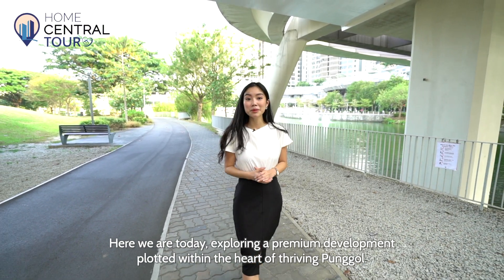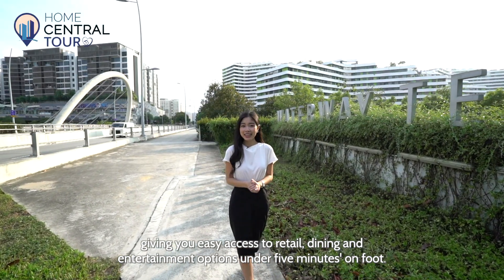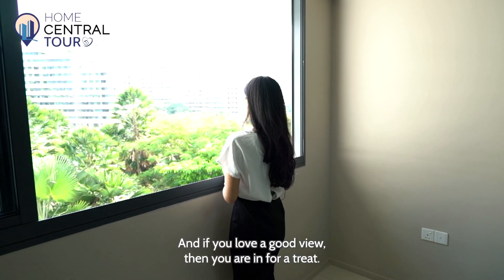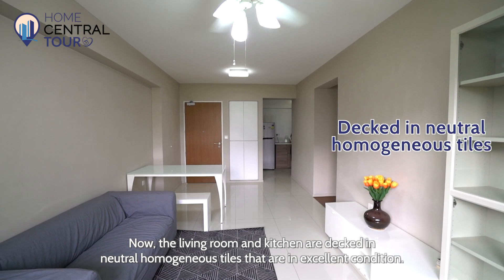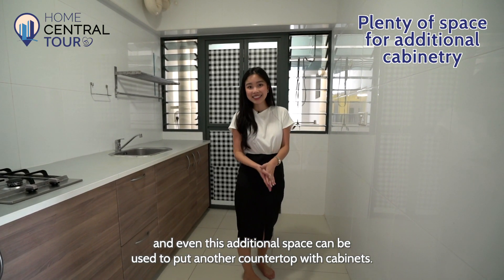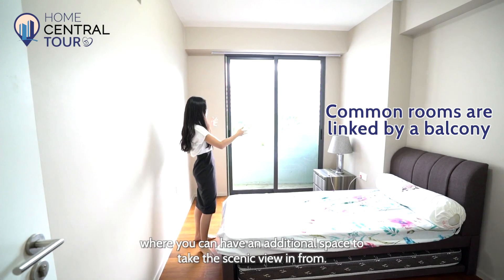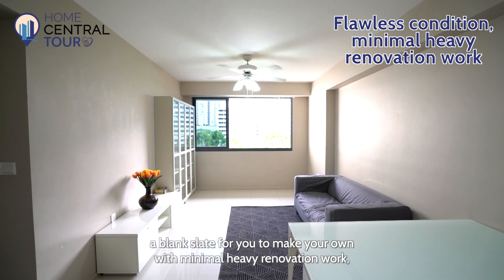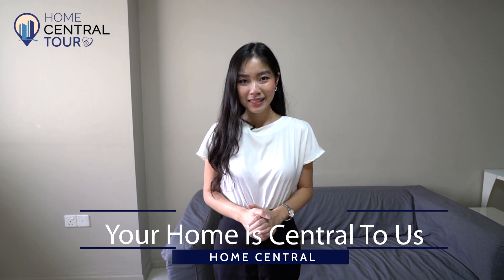Pristine 4-Room Unit Within the Heart Of Thriving Punggol | $518K | Singapore Property Home Tour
A premium development plotted right within the heart of thriving Punggol, with several awards under its belt thanks to its stand-out design and stunning waterfront location - that's Waterway Terraces 2 for you, set in an unbeatable location with amenities that will leave you spoiled for choice.

Today we are at Block 310A to show you an impeccable 4-room unit that has the potential to be transformed into your dream home. This cluster of units is the closest to Waterway point and Punggol MRT - giving you easy access to retail, dining, and entertainment options in under 5 minutes on foot. And when you need some fresh air and to be surrounded by the tranquility of nature after a long day, Punggol Waterway Park is right at your doorstep.

Living area 0:40
The first thing that's most noticeable about this unit, is how pristine it is. Barely-lived in and with minimal built-ins, it's the ideal canvas to personalise with your very own design touches without needing to spend money on demolishing works. This unit boasts an unblocked courtyard view, giving you a gorgeous view of the lush greenery below, the best that this stack has to offer.

The living room and kitchen are decked in neutral homogeneous tiles that are in excellent condition, while the rest of the home features quality parquet flooring that will last for years.

Kitchen 1:46
In the kitchen, a simple setup with a one-sided countertop with cabinets in dark laminate greets you. For additional storage, upper cabinetry and even an additional counter-top with cabinets on the opposite end can be easily installed should you desire. A practical service yard completes the space.

Bedrooms 2:24
All 3 bedrooms of this unit are generous in size, with a balcony linking the 2 common rooms, giving you another space to take in the scenic views from. Both toilets have also been renovated in a minimalist manner, featuring a sleek palette of grey and white.

So if you are looking for a home that's in flawless condition, a blank slate for you to make your own with minimal heavy renovation work, then this could be the home for you. Its unbeatable location and proximity to modern-day conveniences within Punggol make it a true gem. What's more, with the upcoming Punggol Town Hub and Regional Sports Centre slated for competition this year, you can look forward to a plethora of amenities, activities, and even greater conveniences in the near future.

📲 Call  Lorraine Tan @ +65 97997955 or Lyndon Leong @ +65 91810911 for an exclusive viewing today!

𝐀 𝐠𝐨𝐫𝐠𝐞𝐨𝐮𝐬 𝐮𝐧𝐢𝐭 𝐧𝐨𝐭 𝐭𝐨 𝐛𝐞 𝐦𝐢𝐬𝐬𝐞𝐝!